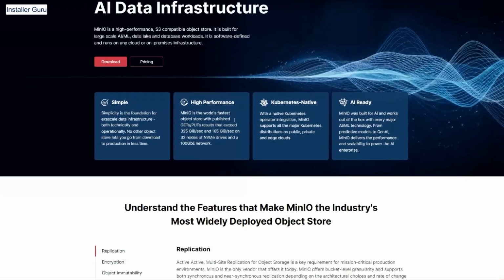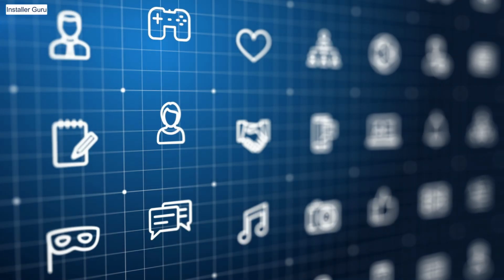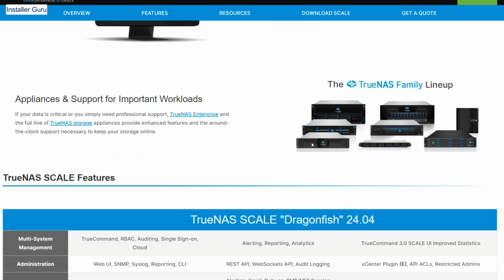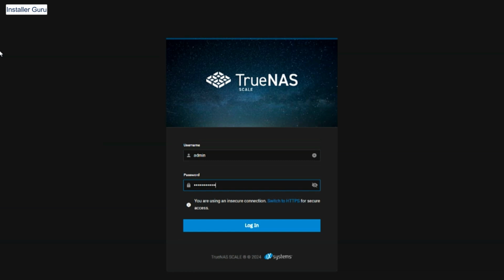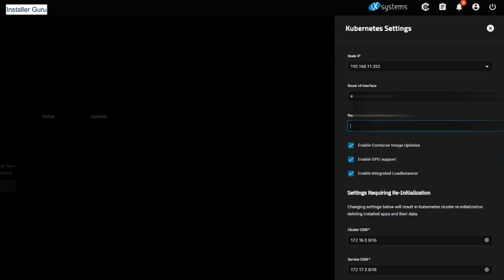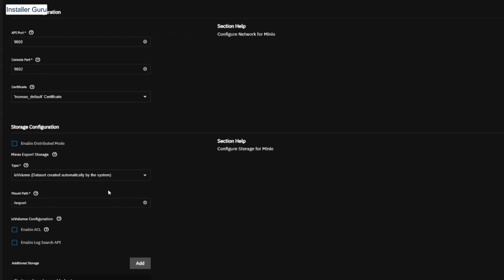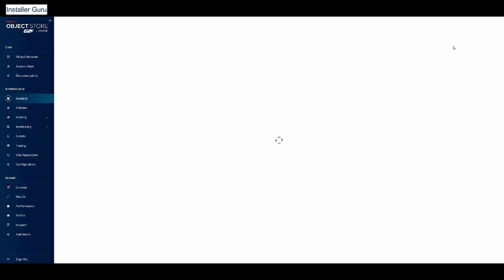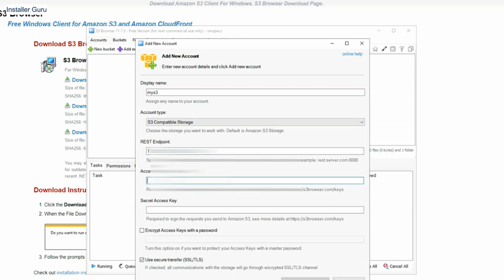Effortless Object Storage: Install MIO IO on TrueNAS Scale for Cost-Effective Data Archiving🔥💿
Welcome to Installer Guru! Are you looking for a cost-effective, long-term data archiving solution like Amazon S3 that you can host on your own server environment? Look no further! In this video, we'll guide you through setting up MIO IO object storage on TrueNAS Scale, allowing you to securely store and manage your data without breaking the bank.

In this tutorial, you'll learn:

What is Object Storage & Why You Need It
How to Install TrueNAS Scale and Set Up Your First MIO IO Object Storage
Step-by-Step Guide to Creating Datasets, Configuring App Services, and Installing MinIO
Tips for Optimizing Your Object Storage Environment
Object storage is perfect for managing unstructured data, offering scalability, cost-effectiveness, and easy retrieval. With TrueNAS Scale's open-source infrastructure and MinIO's high-performance object store, you'll have the tools you need for secure and efficient data management.

Why Choose TrueNAS Scale and MinIO?

ZFS File System: Get built-in BitRot protection and scalability by adding drives or deploying scale-out object storage.
MinIO's S3 Compatibility: Ideal for large-scale AI/ML, data lake, and database workloads, running on any cloud or on-premises infrastructure.
Advanced Features: Enjoy versioning, object locking, quota management, and more with MinIO.
By the end of this video, you'll have a fully functional, self-hosted object storage solution tailored to your needs. Follow along with our clear instructions, and start mastering your data storage today!

Timestamps:
0:17 - Introduction
0:18 - Understanding Object Storage
2:26 - Creating Datasets and Configuring App Services
2:56 - Installing MinIO on TrueNAS Scale
3:53 - Access S3